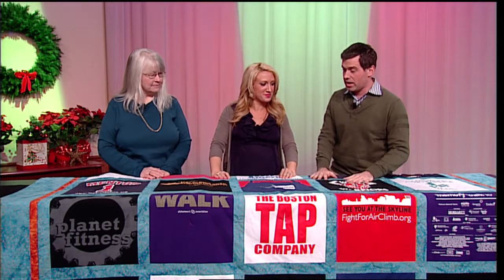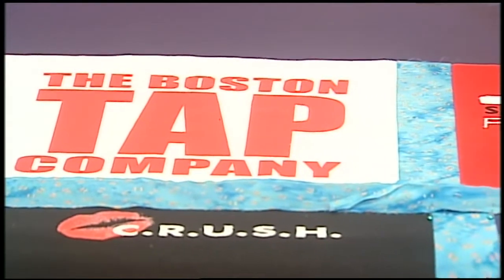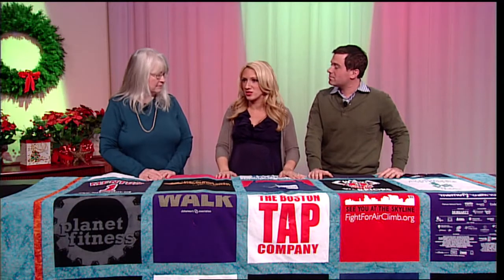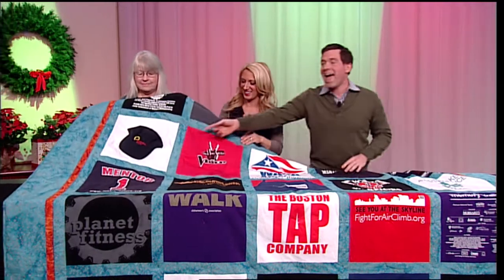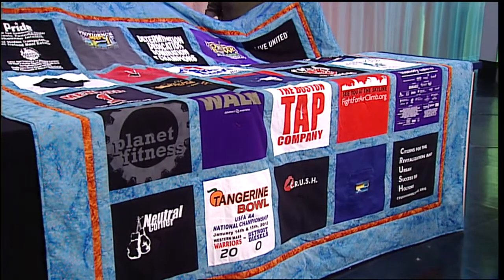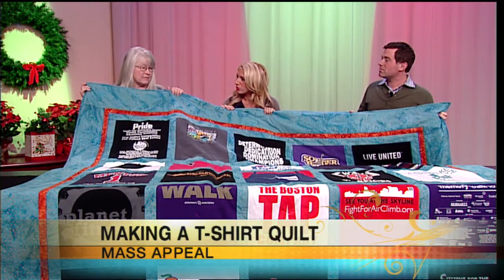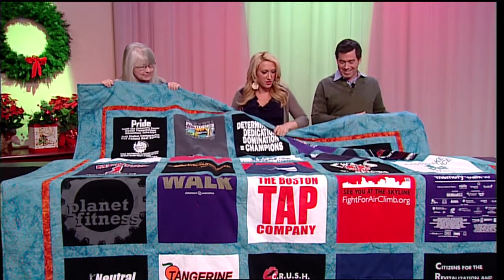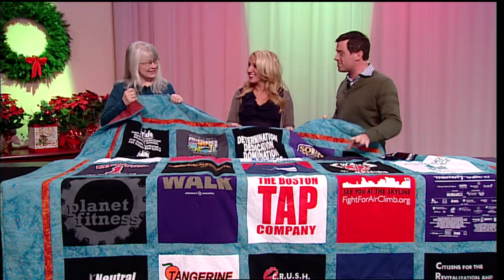mass appeal t-shirt quilt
mass appeal t-shirt quilt They may just be pieces of fabric, but sometimes tee shirts can have special meaning.